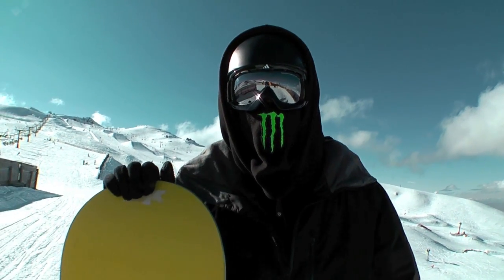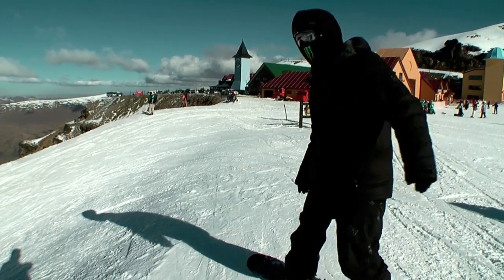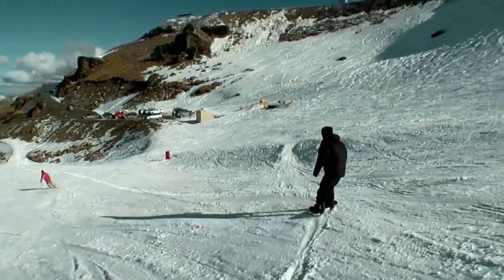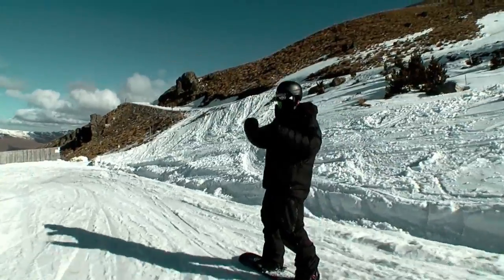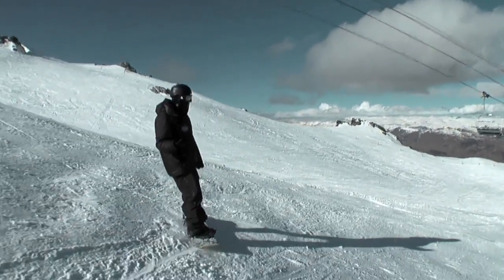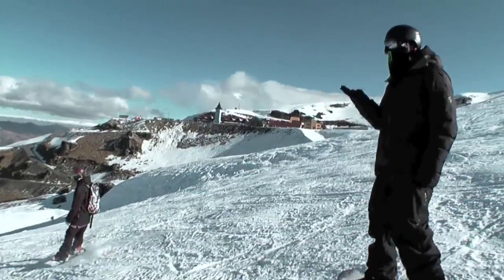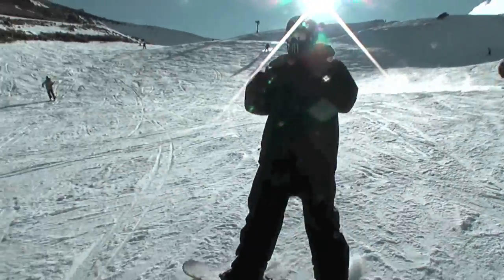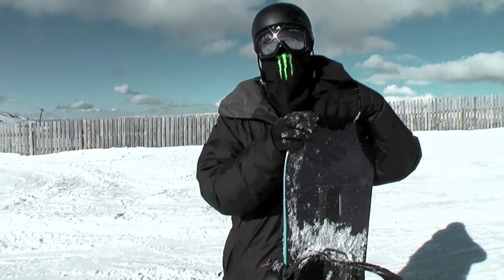2011 Burton Hero Wide Snowboard Review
The All Black Shredder tests out the new 2011 HERO snowboard from Burton Snowboards.

- The World's No. 1 Snowboard Video Reviews